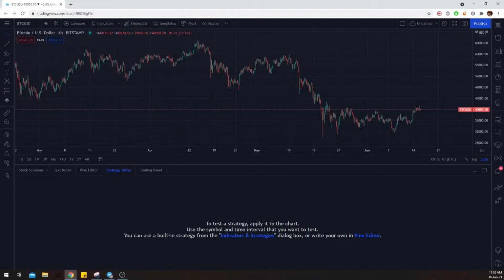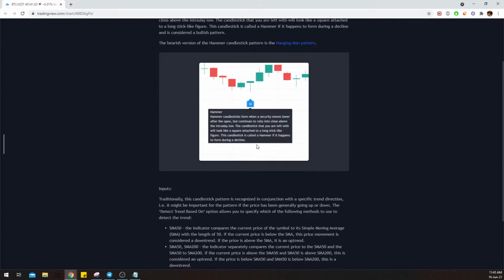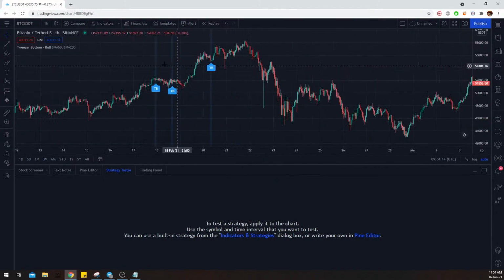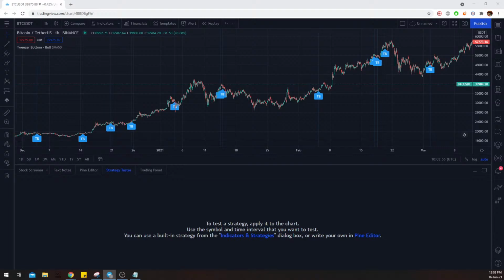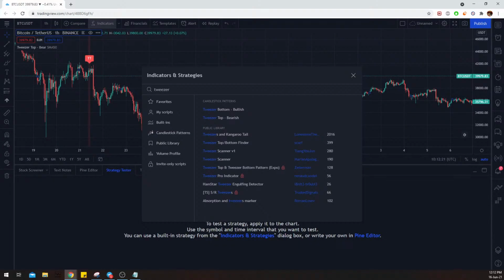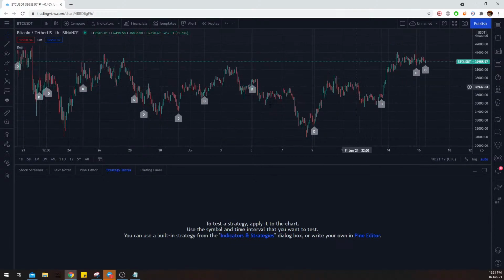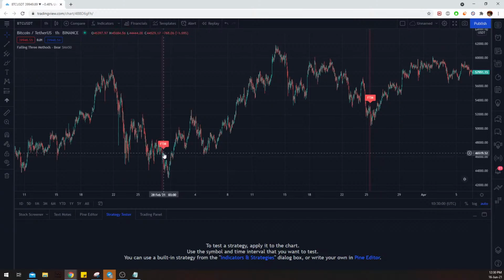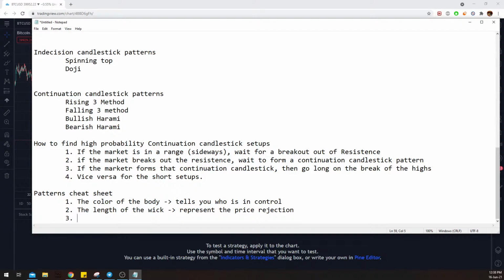The ULTIMATE guide to Candlesticks Patterns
I am going to make a full guide to Candlesticks Patterns and point out the most usefull patterns so you can add them to your knowledge and make use of them in the future.

Here you can find all the details about myself and my premium products